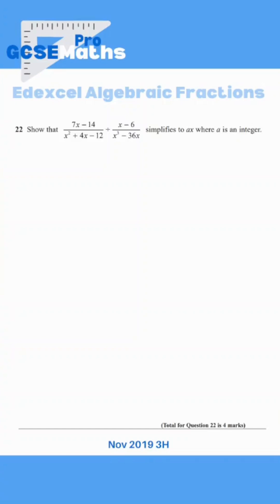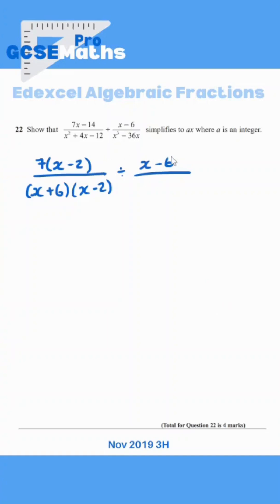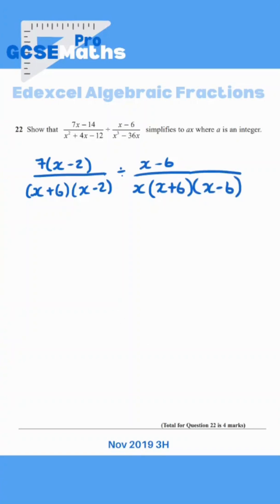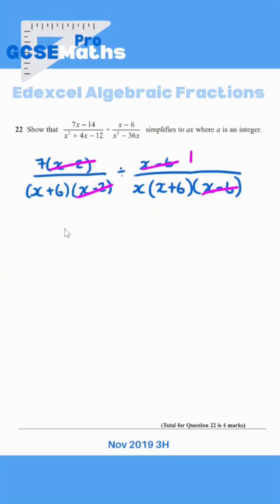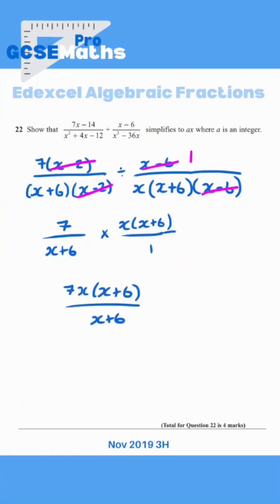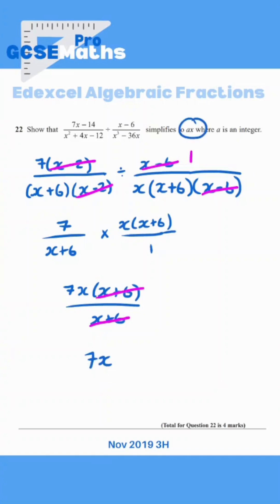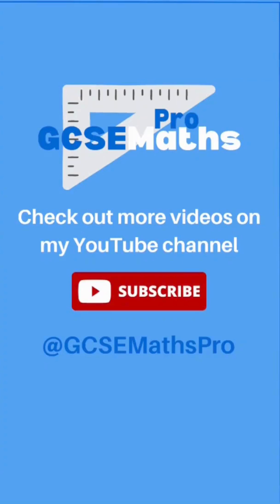Hardest Edexcel Algebraic Fractions Exam Questions